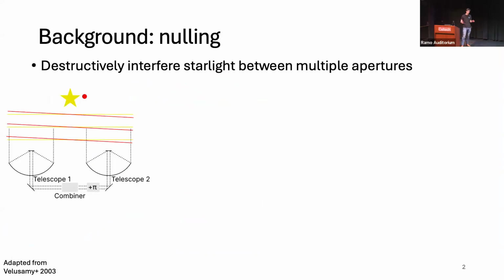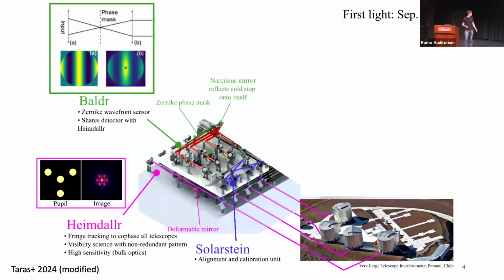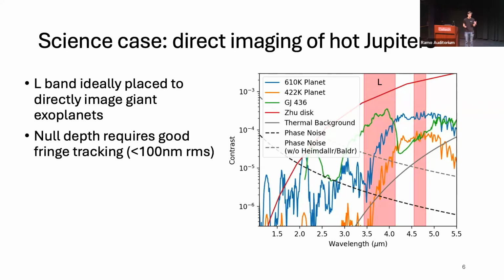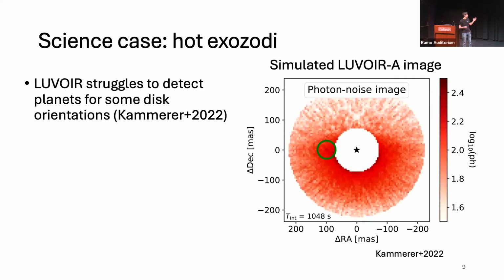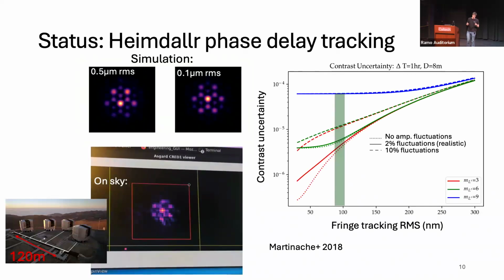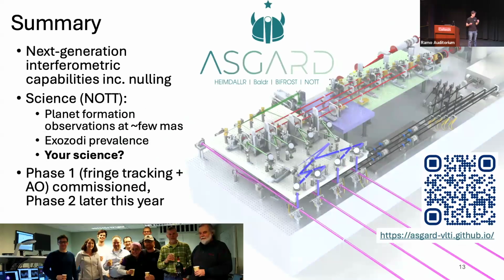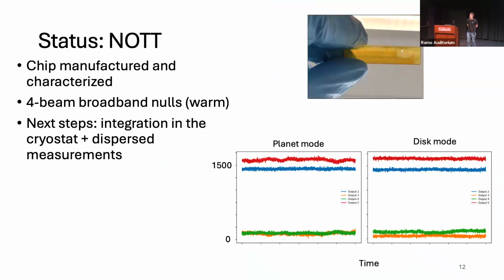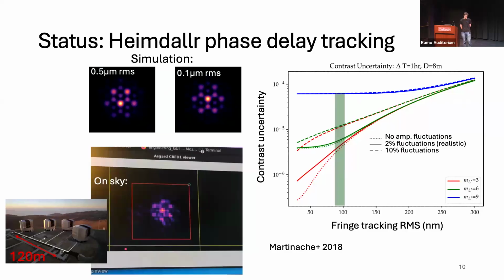Nulling interferometry at the VLTI with Asgard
Adam K Taras (Leiden Observatory)